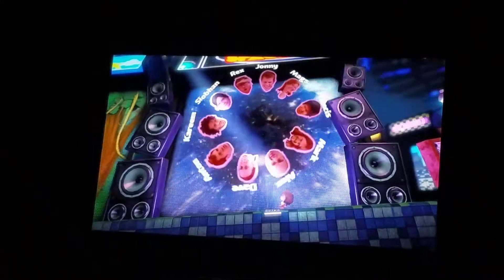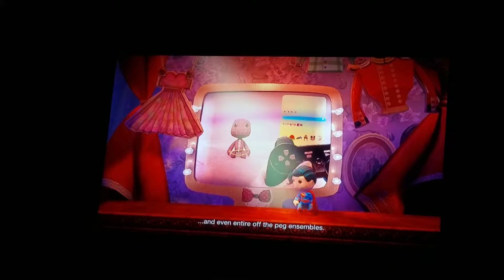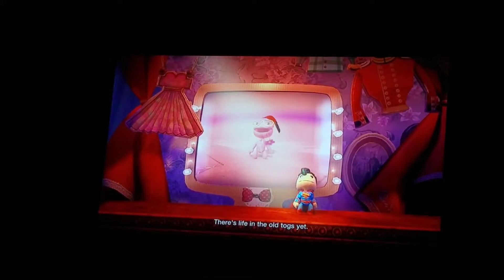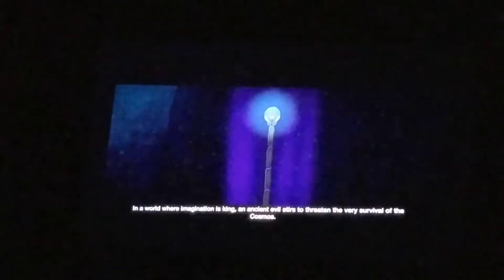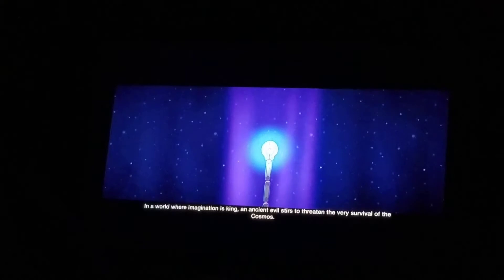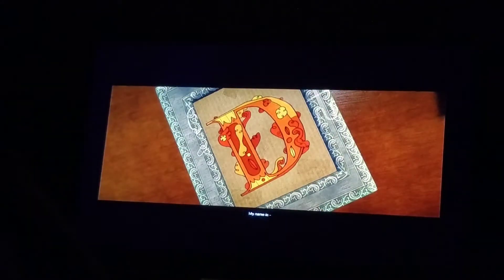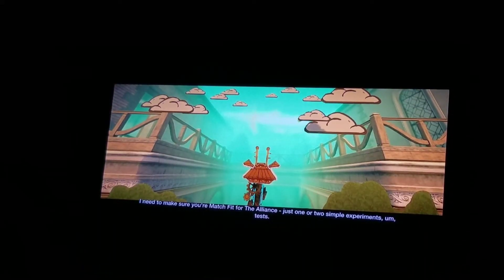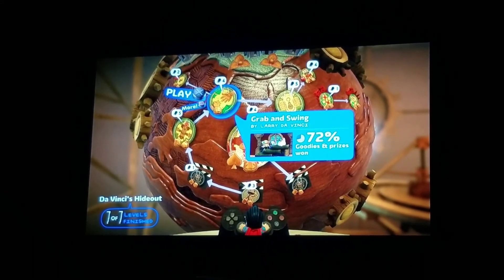LittleBigPlanet 2 Intro by Media Molecule and getting my ship